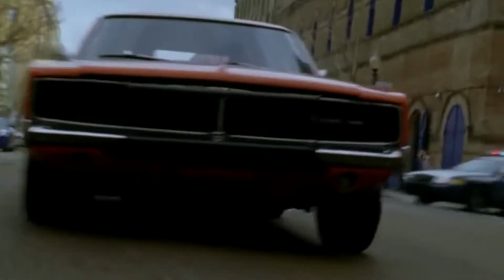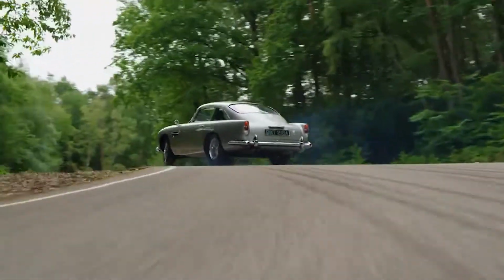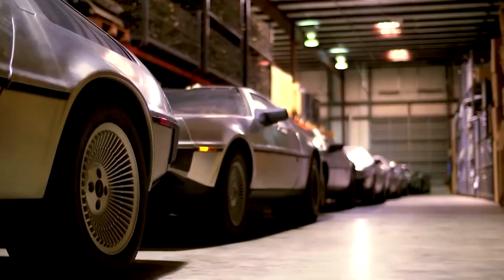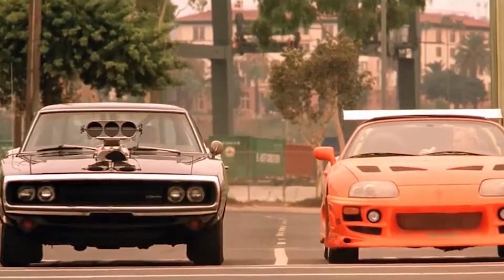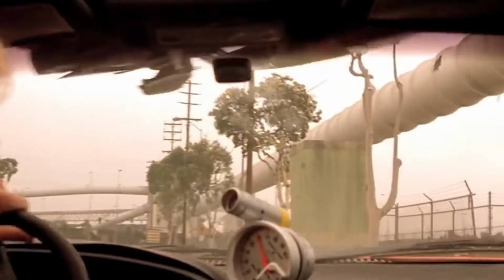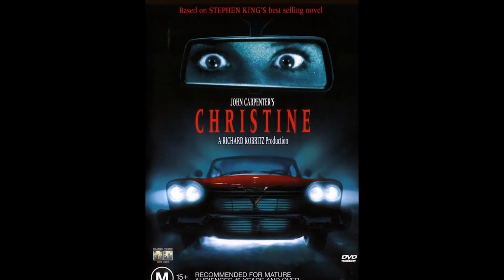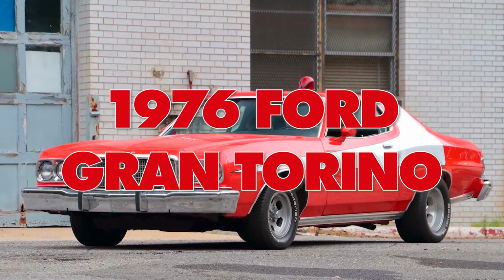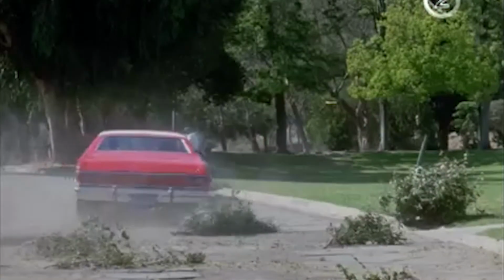Most Iconic Movie Cars - Ron Skinner & Sons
Ron Skinner and Sons brings you the MOST ICONIC MOVIE CARS.
In this series we'll be looking at the Most Iconic Cars to ever feature on the Big Screen!

Let us know below which was your favourite from this episode?

Ron Skinner & Sons now offer a Click & Collect service.

Click & Collect your next car with confidence.